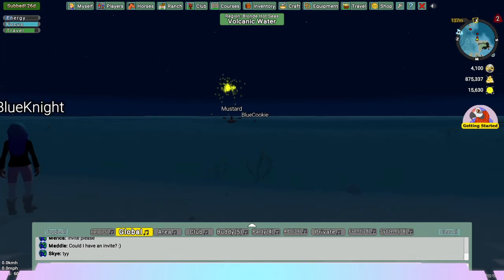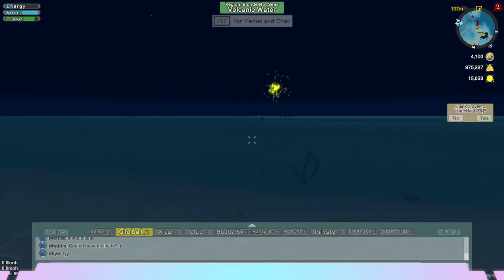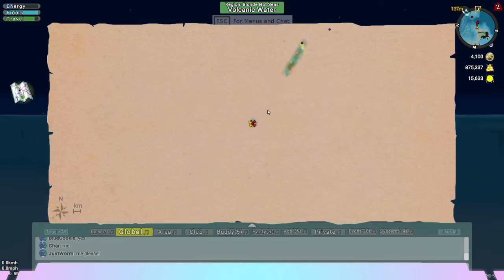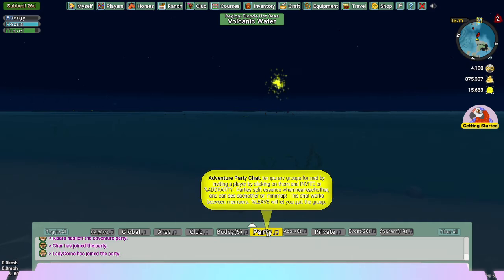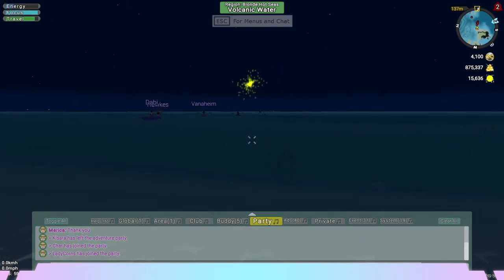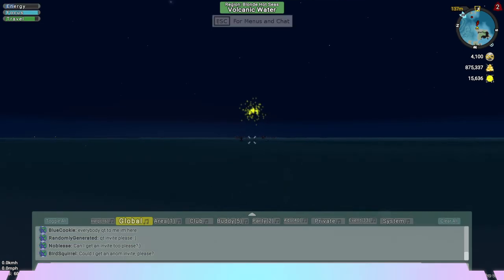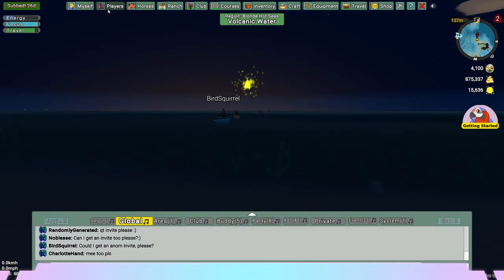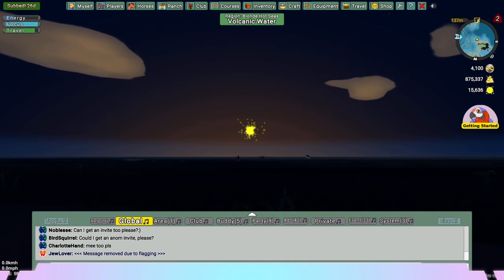Horse Isle 3: What is an Anomaly - What to do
Check out this other Horse game called Horse Isle 3:
You can also use linke below this and gift me mobia as well if you like.
ART PERMITTED
Other Games Played:
Server Location: Freezing Crater
Star Stable name: Sonya Sapphirelove
Club: Wild Chariots Sisterhood
Must be 18 and older to be allowed in this discord.
The game is free to play but eventually will cost if you want to do more quests and other things, like opening the full map and more!
I'd advise just getting the lifetime membership when they have the 30% off unless you would rather pay a low monthly cost first and see if you would even enjoy it.
Otherwise, get the lifetime membership, never having to pay for the game again and also receiving 100-star coins per week for LIFE!
If you get the game you can add me to your friend's list or mail me within the game at the mailbox and we'll go from there xD I am on the server called Freezing Crater so you would have to go to that server eventually if you want to add me.
Please check out Facebook page: Art By Micah Graham. Amazing art and drawings!
Picture Credited to Mind-Fight